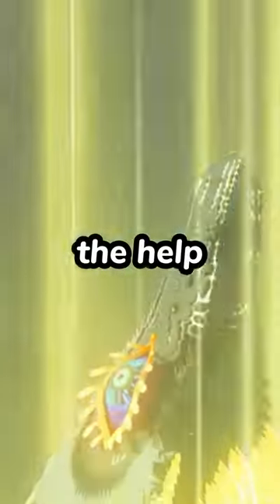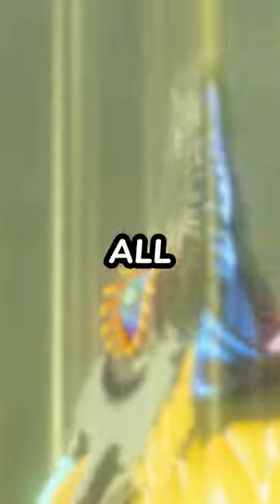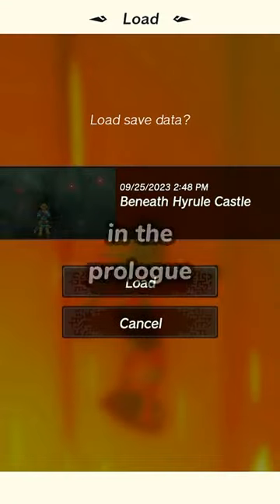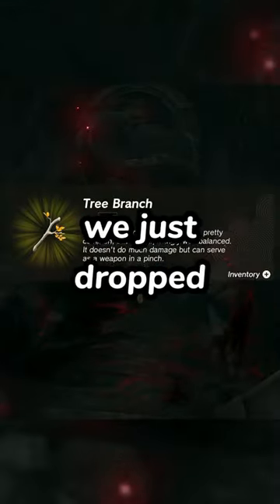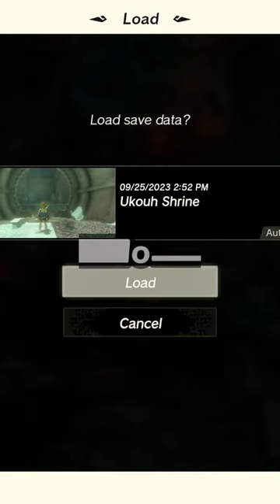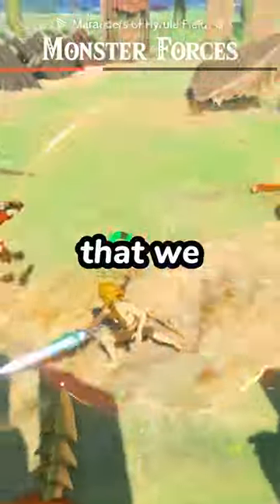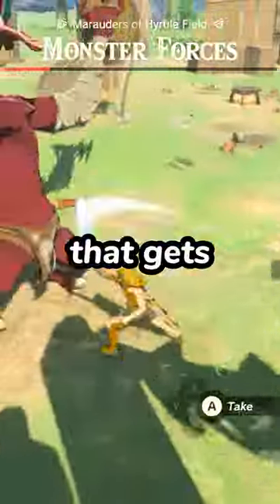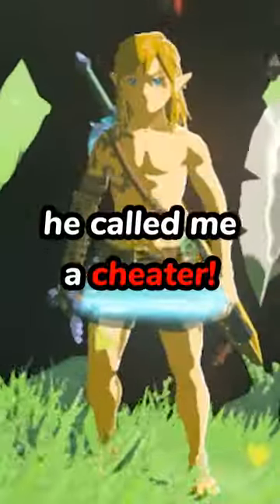The Ultimate Totk Weapon!